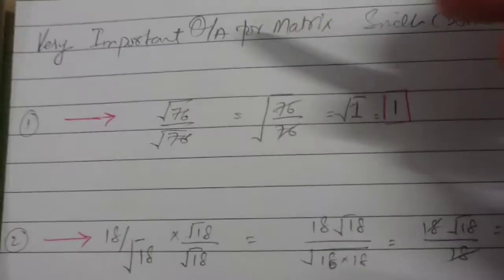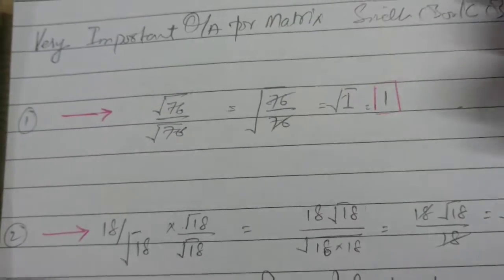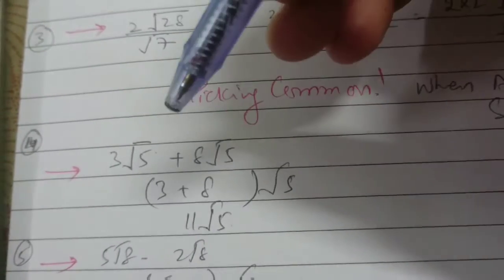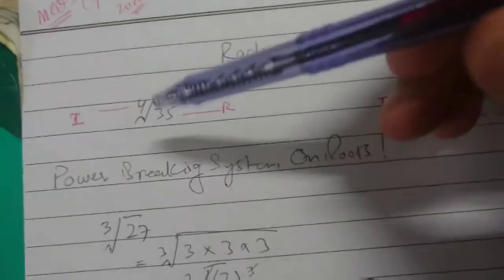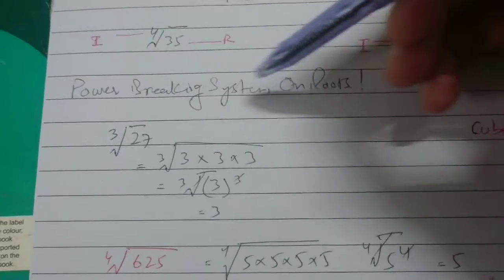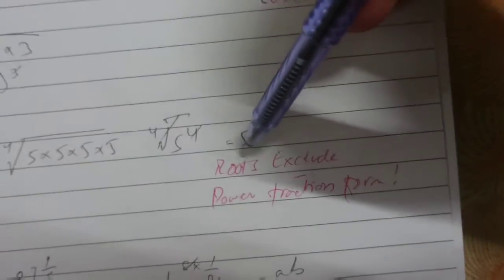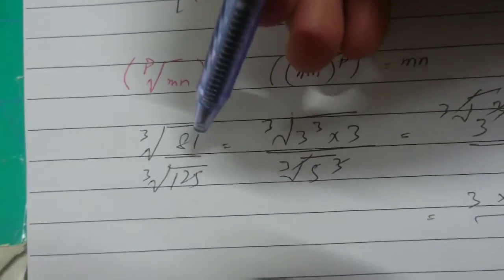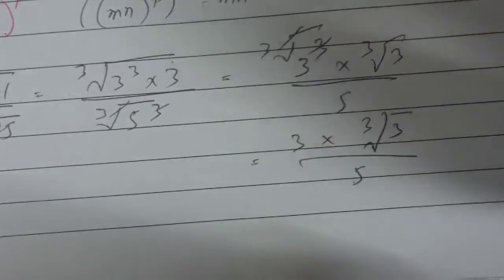Index & radicand Mcqs for aptitute test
Very important questions upto high school level, Aptitute test